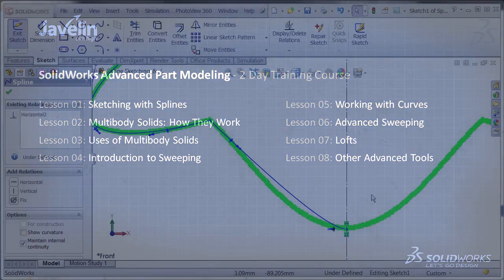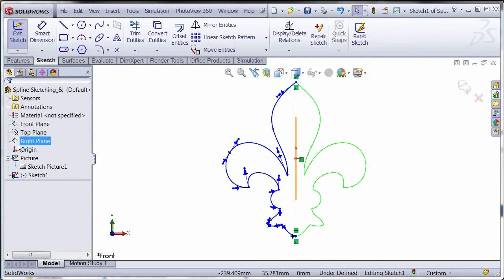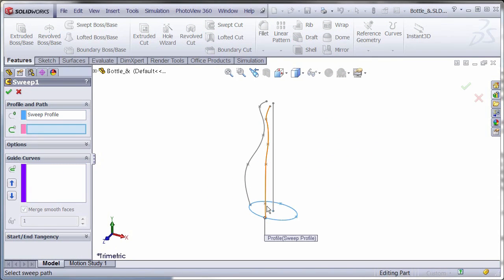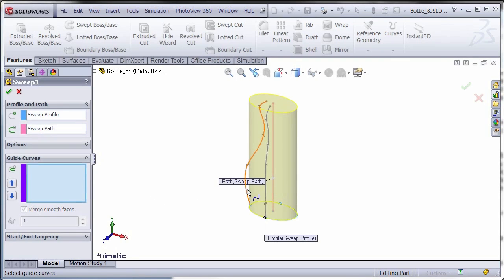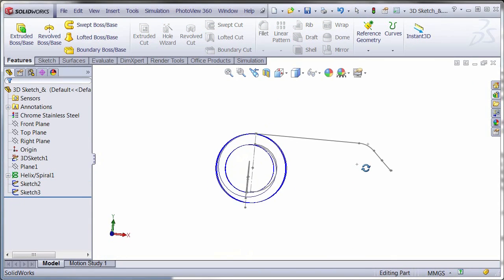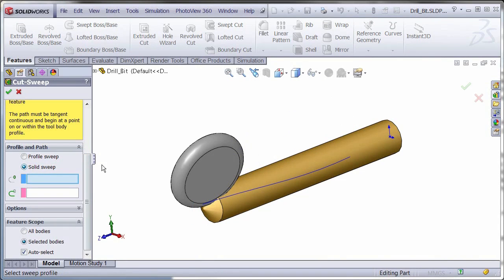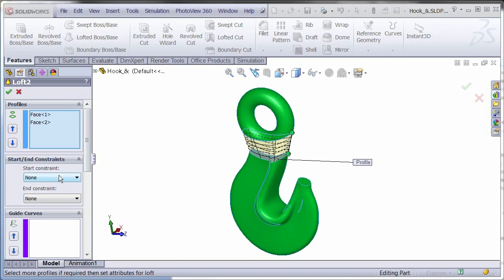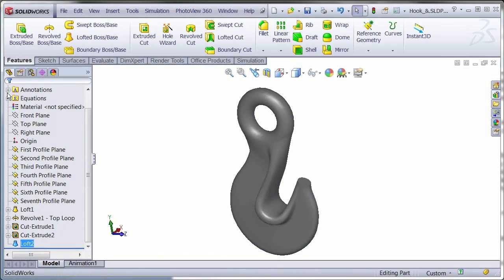SolidWorks Advanced Part Modeling Training Course Overview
The SolidWorks Part Modeling 2 day training course teaches you how to use multibody solids, sweeping and lofting features, and the more advanced shaping capabilities of SolidWorks.